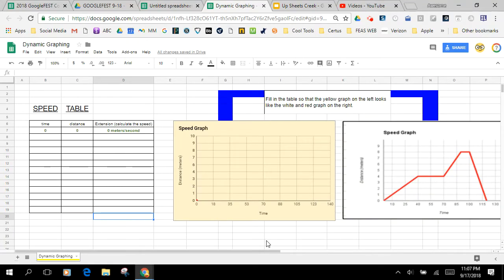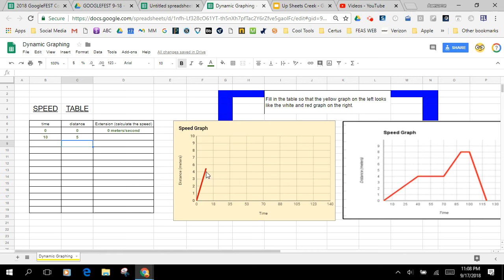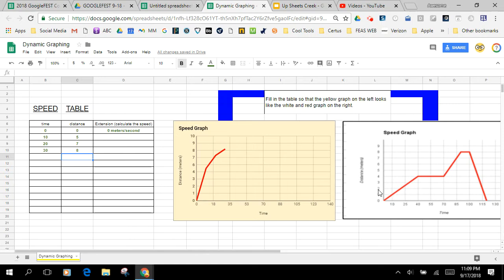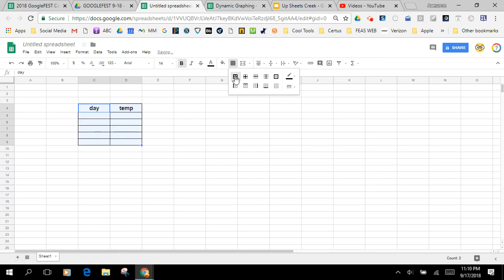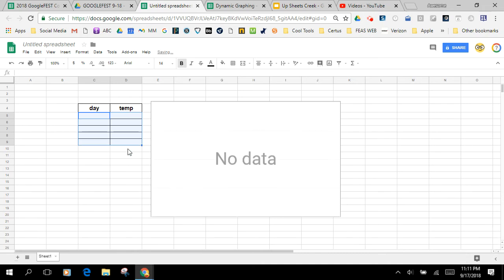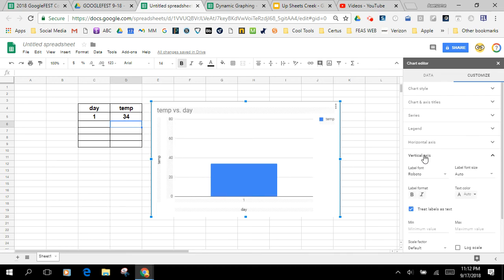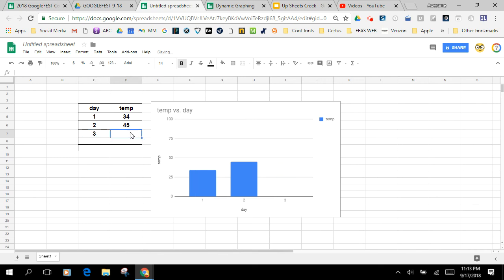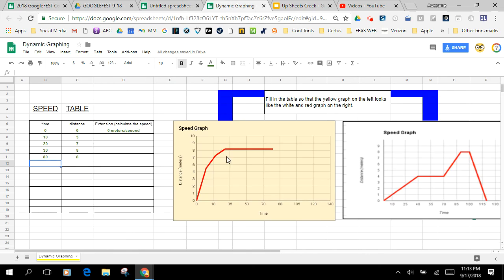Google Sheets - Dynamic Graphing